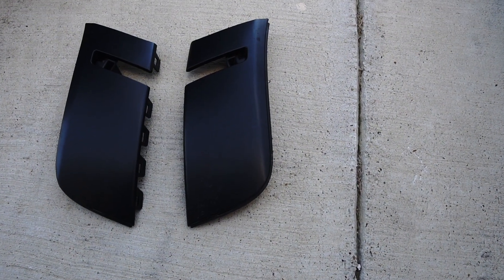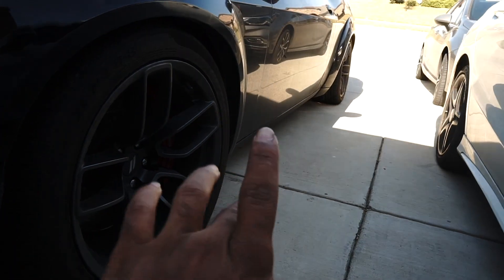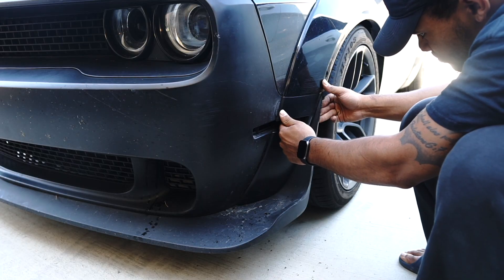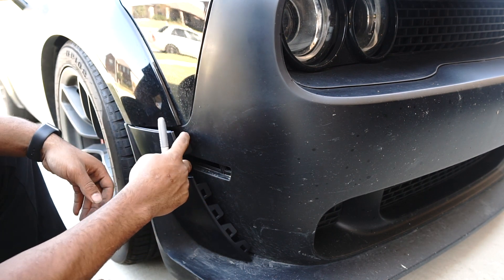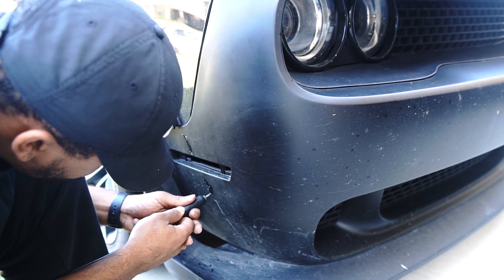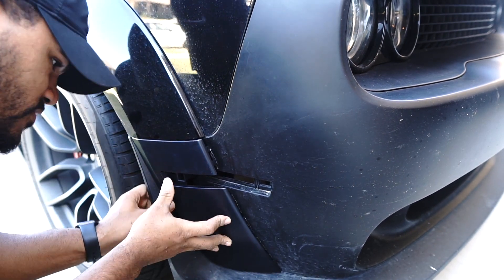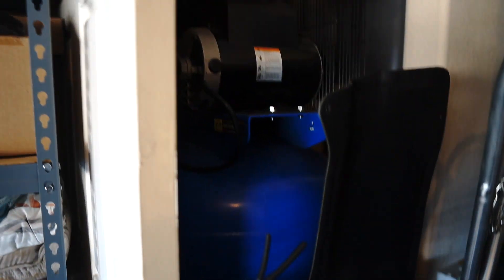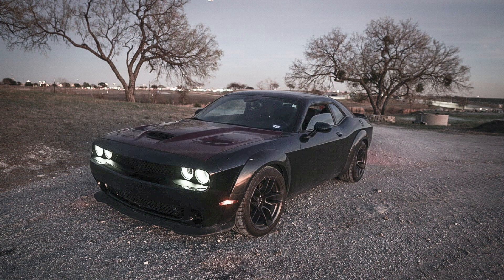WIDEBODY DODGE CHALLENGER V6 SXT | FIXING FITMENT | IKON / VICREZ WIDEBODY KIT BIGGEST FLAW!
Hey everyone, today i fix the biggest flaw in the aftermarket widebody kit everyone wants to run its pretty simple and straight forward!